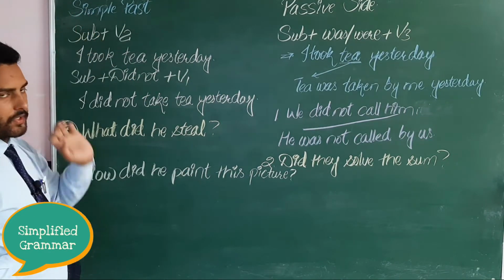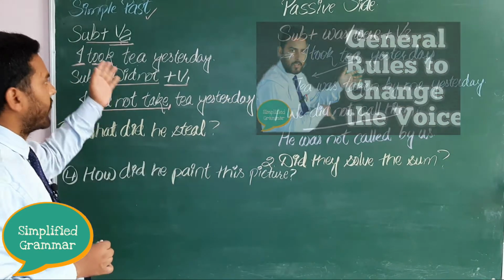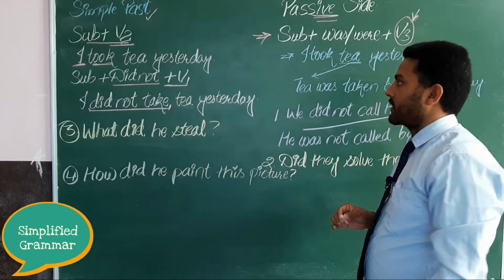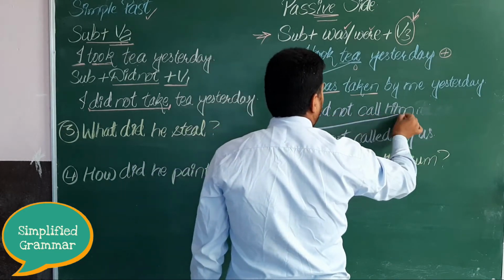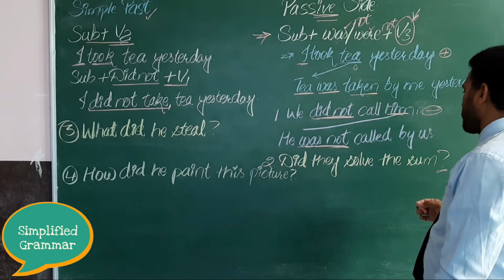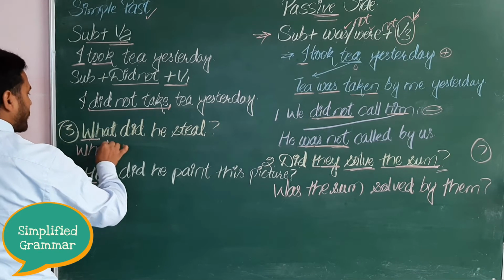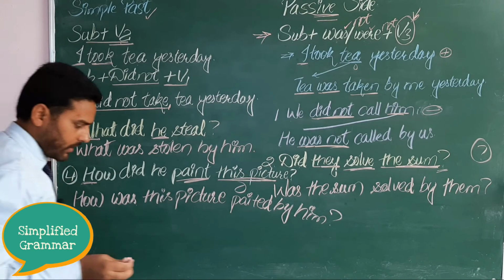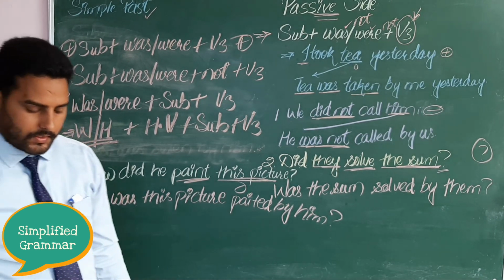How to change Simple Past Tense from active to passive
enjoy your time in learning